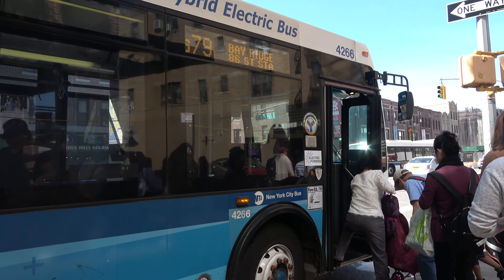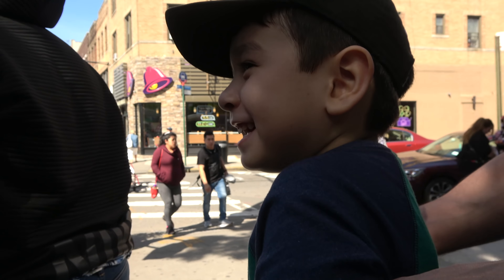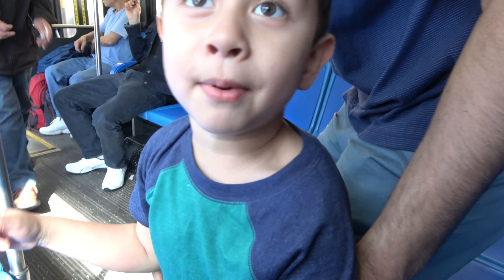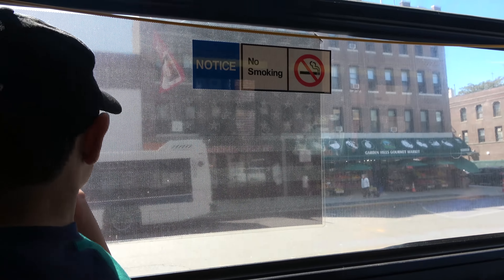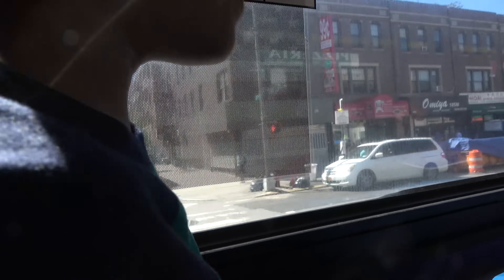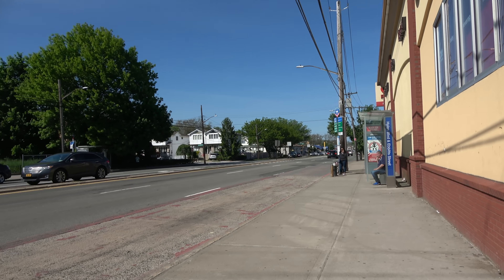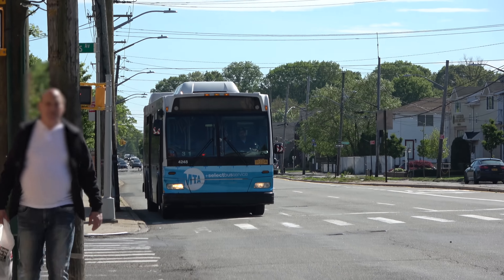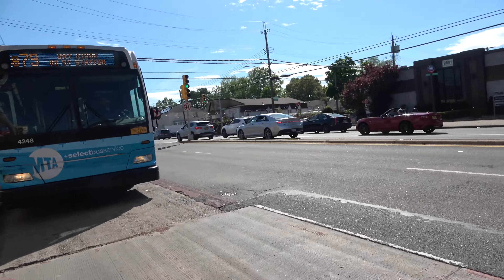Johny's MTA Bus Ride From Brooklyn To Staten Island On NYC MTA Select Bus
Hi guys! In this video Johny rides an MTA Bus from Brooklyn To Staten Island. This is the NYC MTA select bus service Bus. We start off waiting at the bus stop in Bay Ridge Brooklyn and then Johny gets on the MTA Bus S79. We see other MTA buses on the way and ride the MTA bus back to Brooklyn. This is a fun bus ride for kids to learn about buses.

Legoland